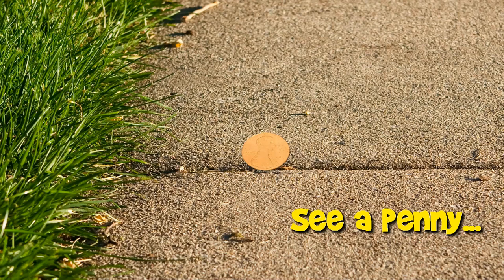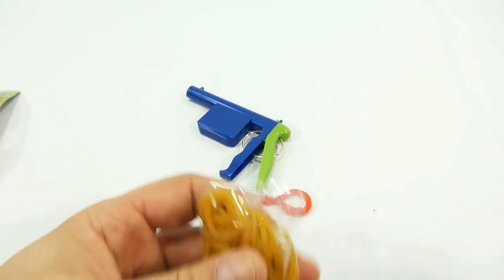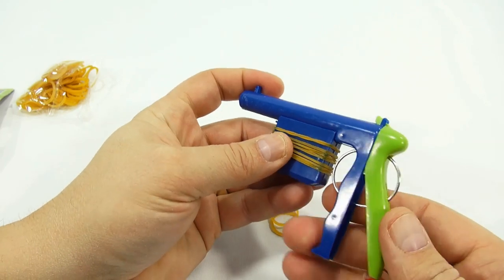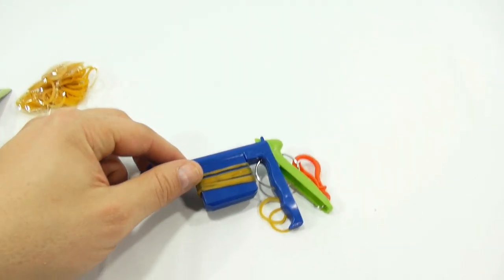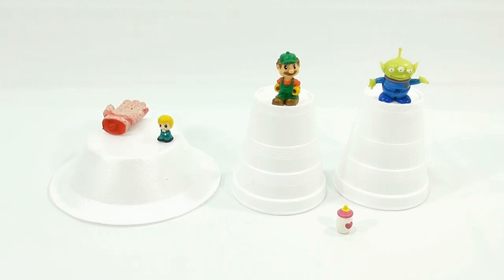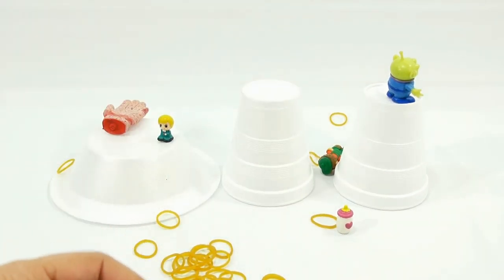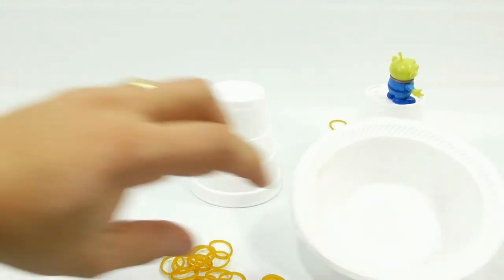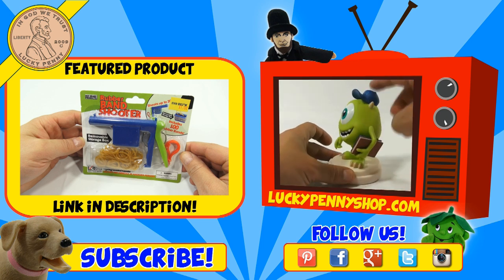Rubber Band Shooter With 100 Rubber Bands by Hot Headz - Target Practice!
​​​Target Hunting!  Although it does not shoot very hard, it was still fun knocking over my mini targets with my rubber band gun

Lucky Penny Thoughts:  This was a low power rubber band gun.  I was able to knock down some small targets, but the aim was a challenge.  I never knew exactly how it would shoot from the gun.  Even though it was a mini gun, I still like learning about it and seeing what it can do.  Are you a fan of toy guns?

Later!
LPS-Dave

▶▶ Product Info
Rubber Band Shooter With 100 Rubber Bands by Hot Headz